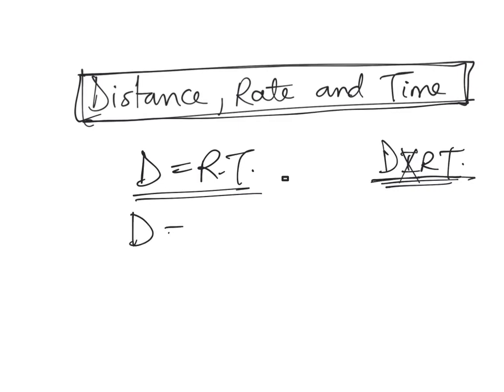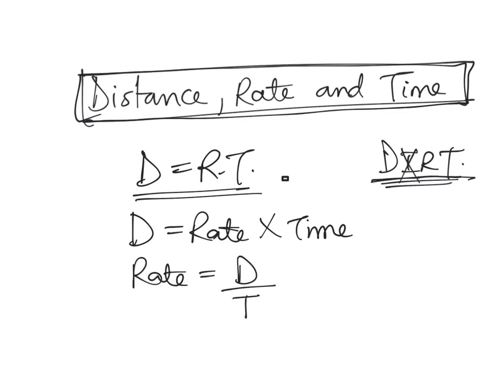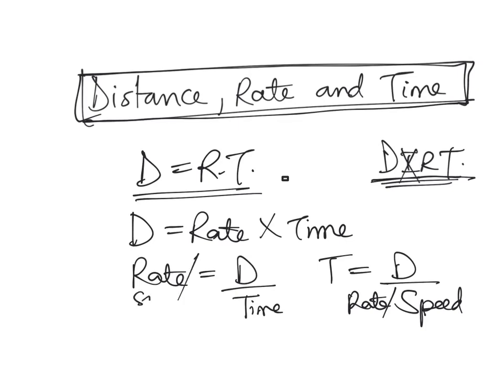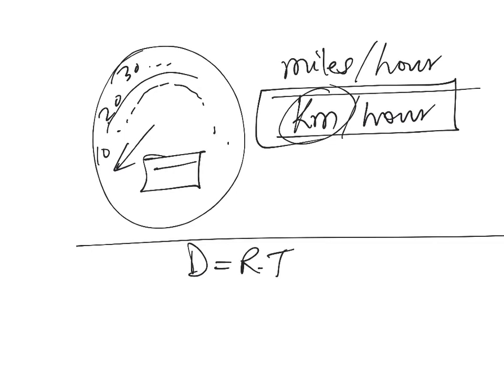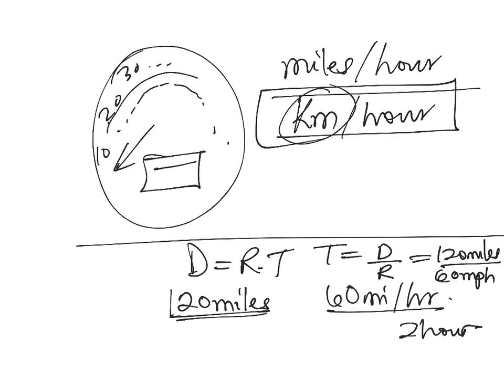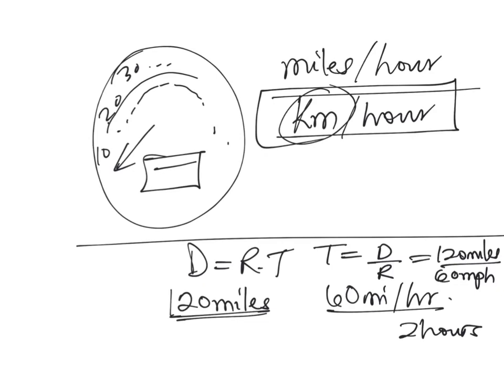Distance, Rate and Time (Formula and Applications)